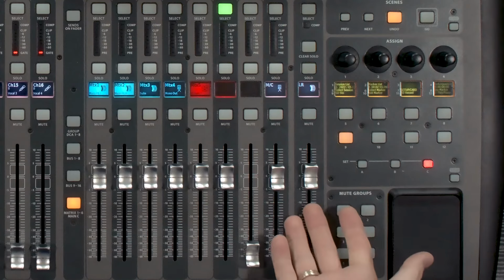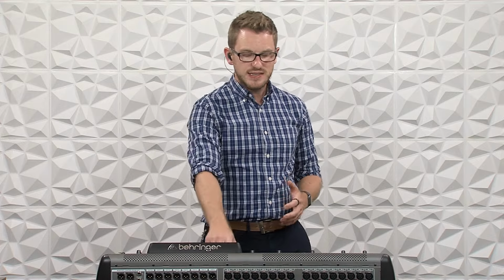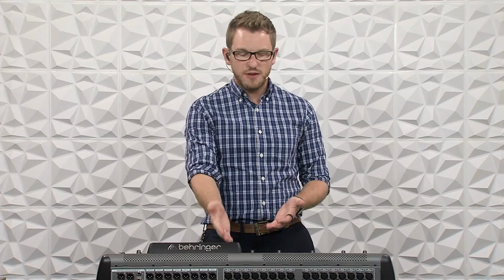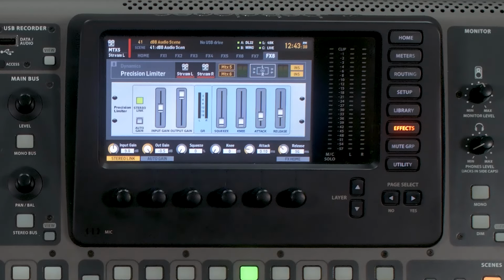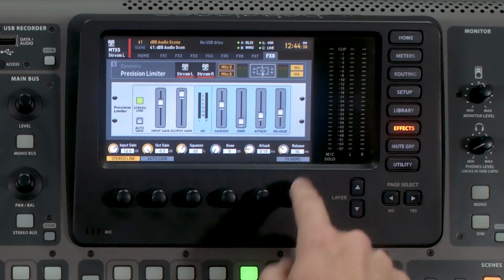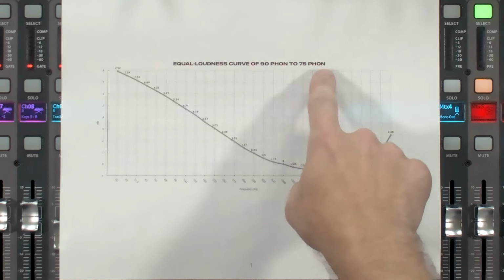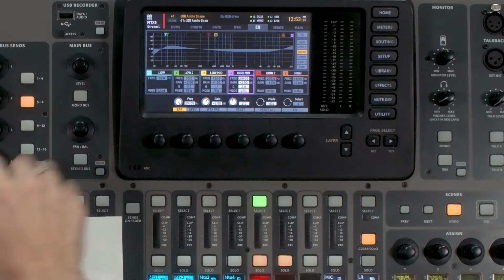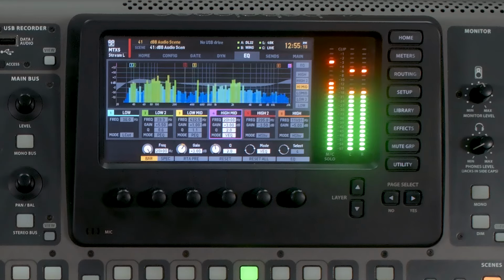Church Stream Audio Setup - Louder Stream Audio LUFS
Church Live Stream Audio Setup is one of the most important things you can set up on your audio console. Making sure you have enough loudness to your live stream and a clear sounding EQ curve are essential for ensuring the best stream quality.

Chapters:
00:00   Intro
01:14   How to Insert the Precision Limiter
02:12   Precision Limiter Settings
04:59   Using the Precision Limiter
06:27   Starting Settings for Precision Limiter
07:45   Tip #2 for Improving your Live Stream Audio
08:22   Equal-Loudness Curves
09:55   Adding an EQ Curve for Equal-Loudness
14:04   Conclusion